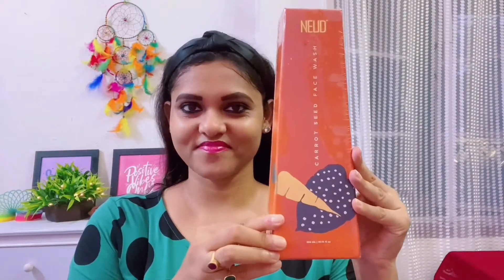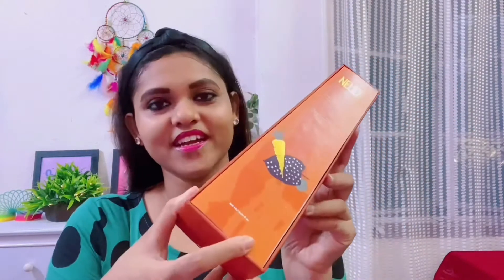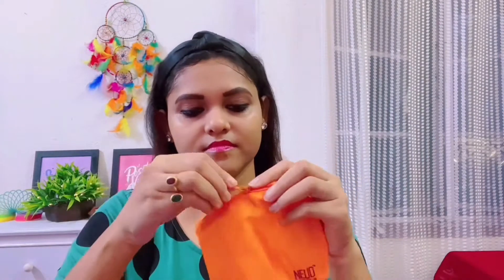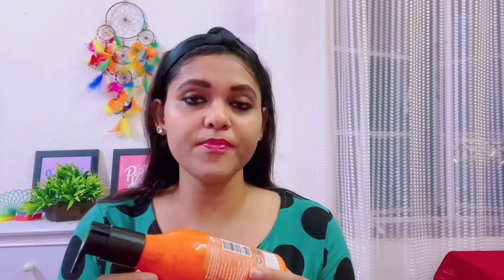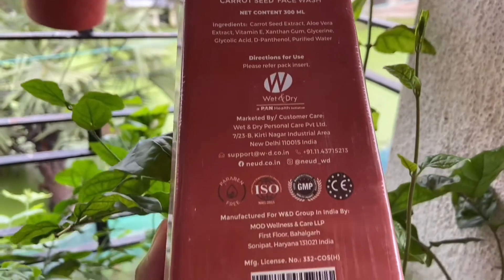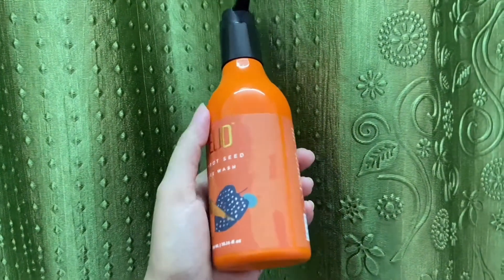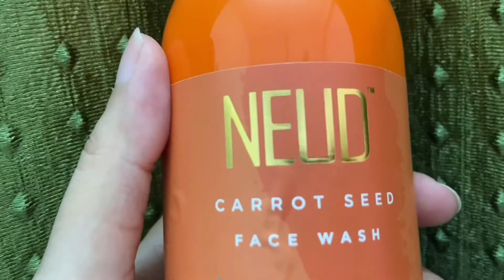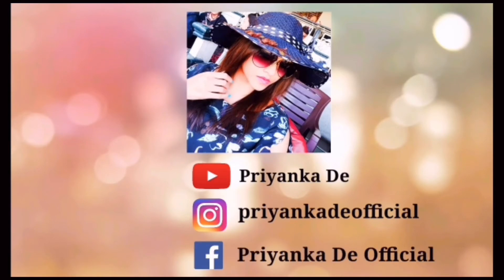NEUD Carrot Seed Face Wash Review| Unboxing And Review| Priyanka De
Browsing through tiring days? It’s time to click ‘refresh’! 👩✨

Pick NEUD Carrot Seed Face Wash to rejuvenate your skin with foamy goodness. Befriend your skin with the most natural face wash in town!
Infused with 100% Pure Carrot Seed Extract, this face wash deeply cleanses your skin without harming it. It makes sure that your skin feels fresh, glowing, and radiant all day long!

The Mobile I use for Vlogging--
iPhone 11

The Tripod I use for vlogging--

The Mic I use for Vlogging--

Reviews are absolute personal opinions. It might or might not vary with others.This channel in no way tries to promote or demote a brand.

Viewers using rude languages or slang might be blocked from the channel without any prior intimation.